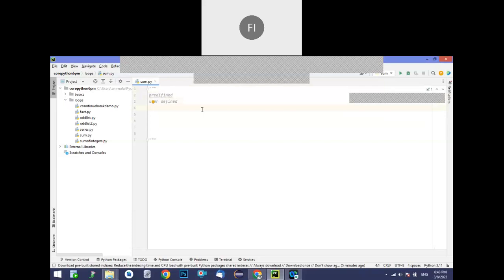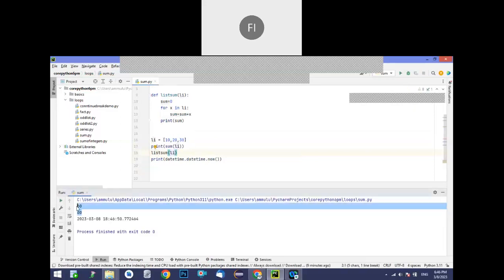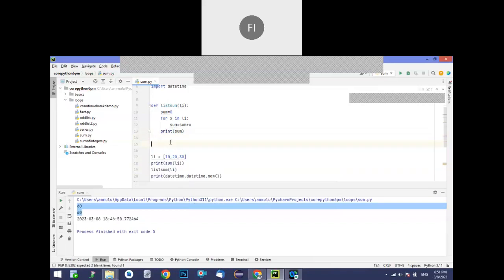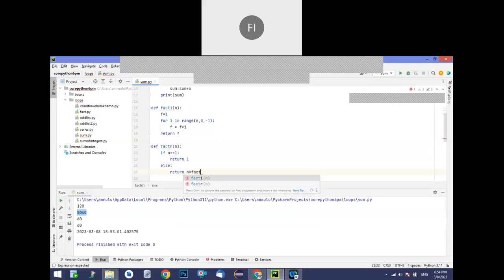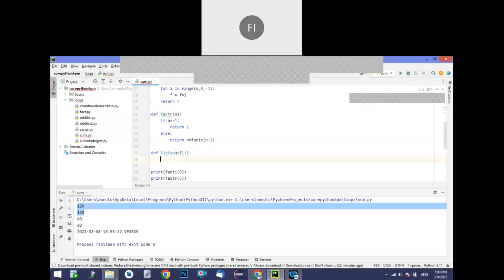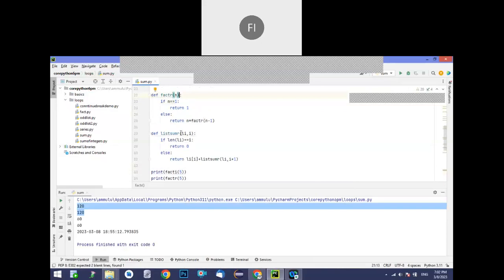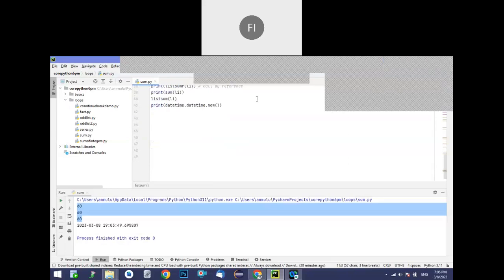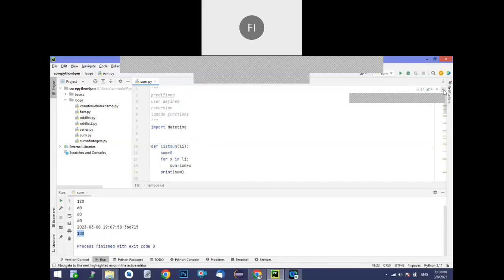Python Functions Part2